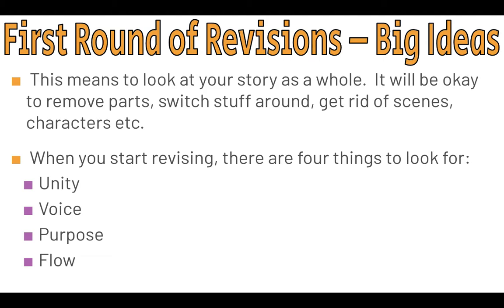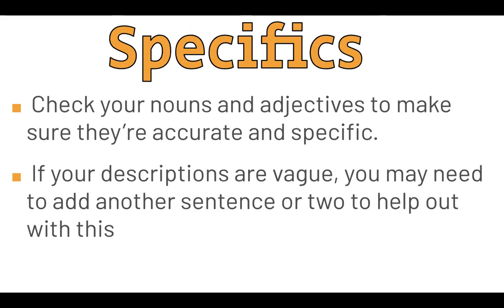Editing and Revising BIG Writing Projects